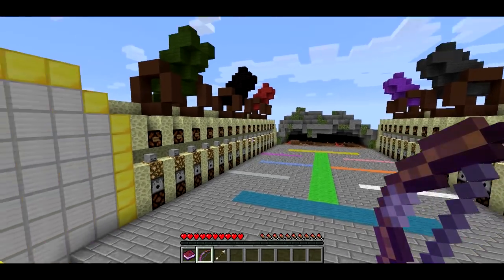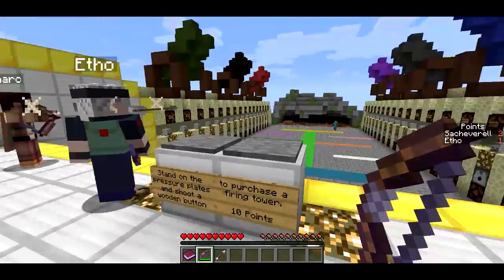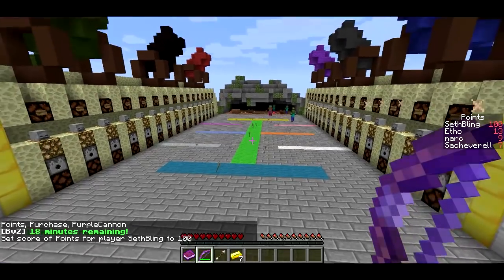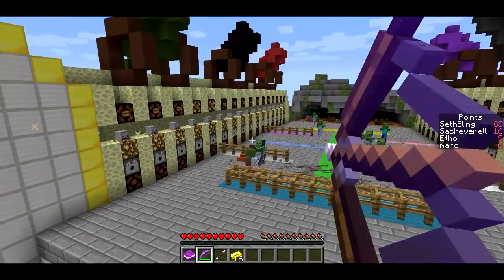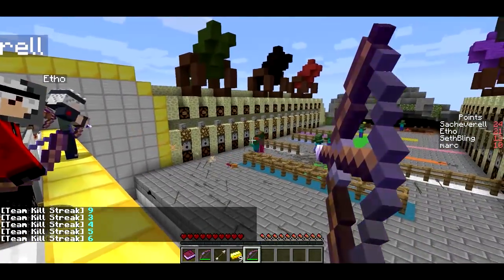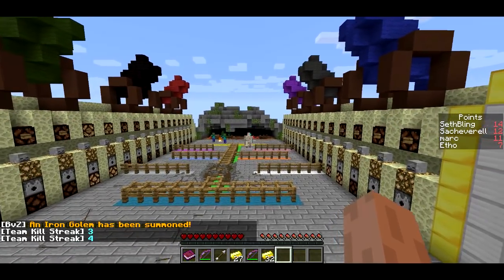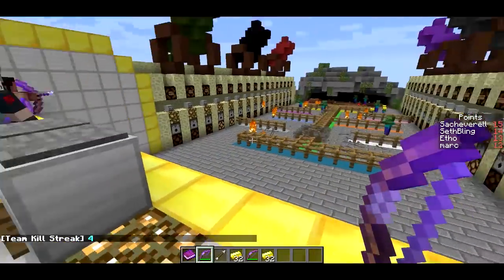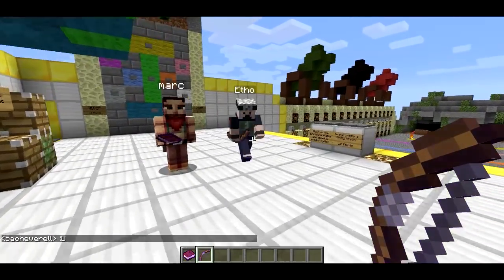"Blocks vs. Zombies": Minecraft Tower Defense Mini-Game -- SethBling's Million Sub Special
For the occasion I made a Tower Defense mini-game that works in vanilla Minecraft.